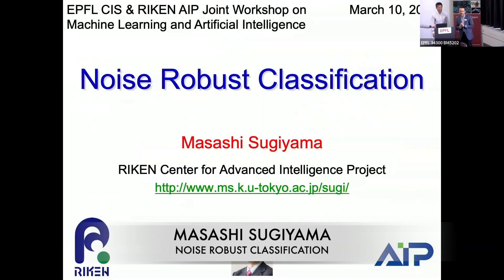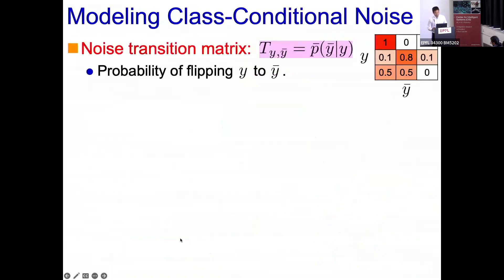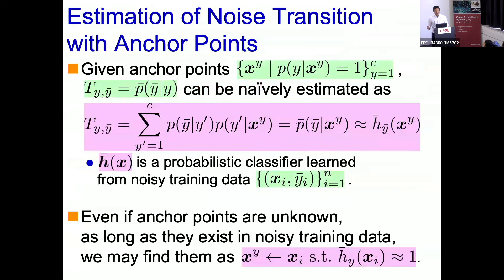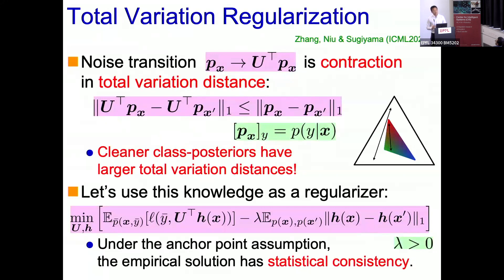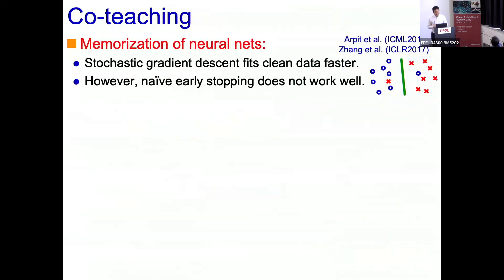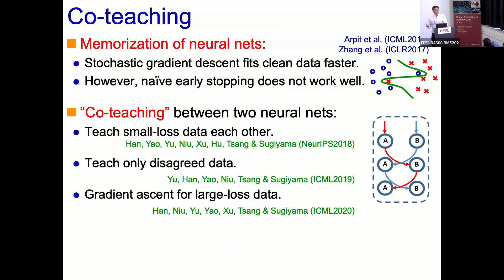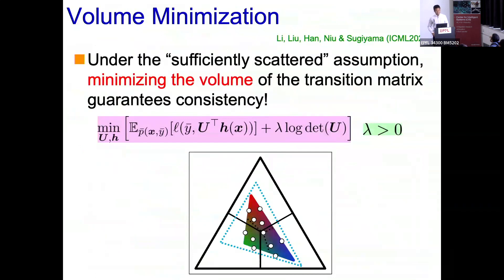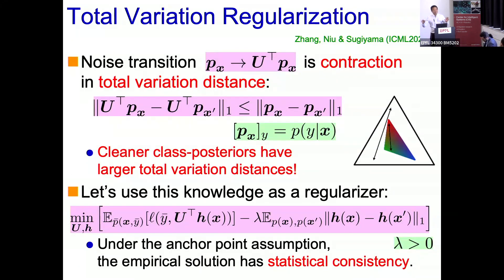Masashi Sugiyama (RIKEN-AIP): “Noise Robust Classification”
Abstract: Supervised learning from noisy output is one of the classic problems in machine learning. While this task is relatively straightforward in regression since independent additive noise cancels out with big data, classification from noisy labels is still a challenging research topic. Recently, it has been shown that when the noise transition matrix which specifies the label flipping probability is available, the bias caused by label noise can be elimiated by appropriately correcting the loss function. However, when the noise transition matrix is unknown, which is often the case in practice, its estimation only from noisy labels alone is not straightforward due to its non-identifiability. In this talk, I will give an overview of recent advances in classification from noisy labels, including joint estimation of the noise transition matrix and a classifier, analysis of identifiability conditions, and extension to instance-dependent noise.